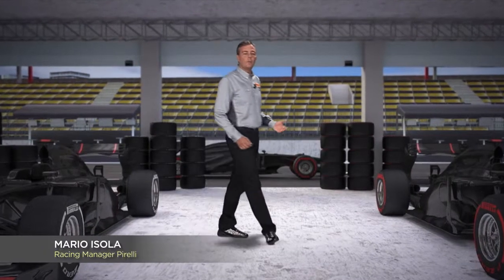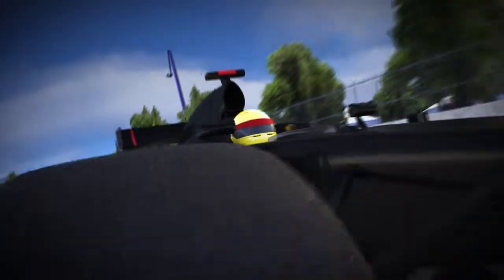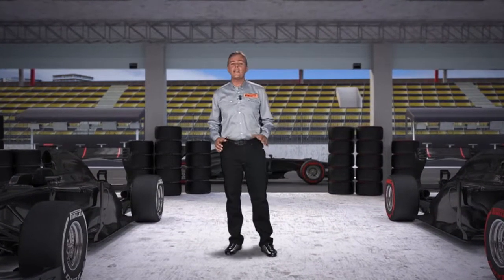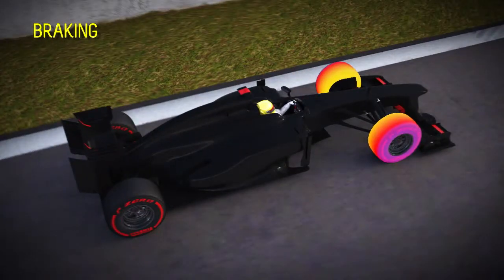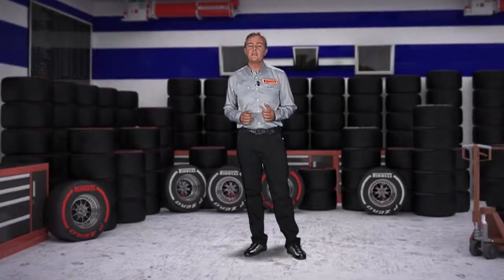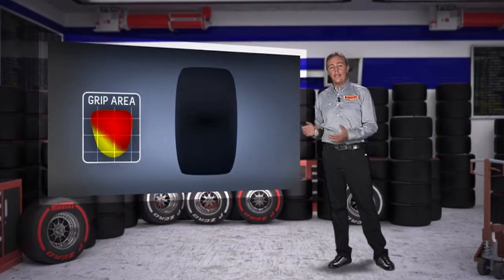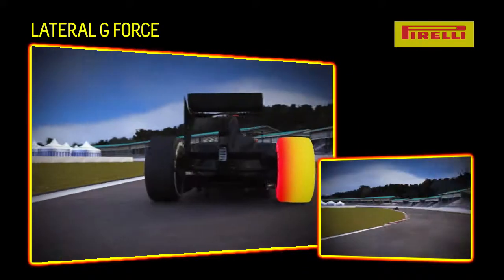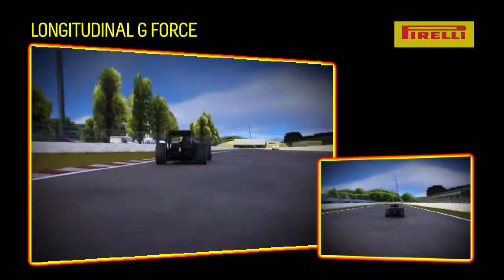Пирели за предизвикателствата на пистата Йонгам